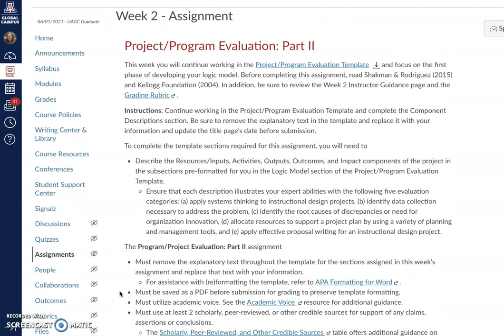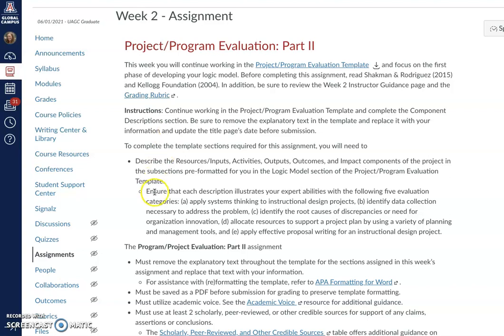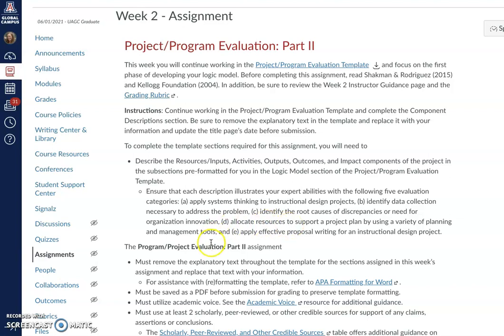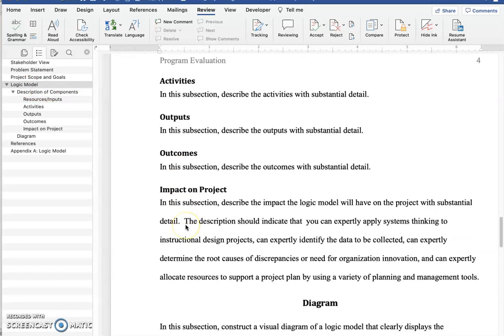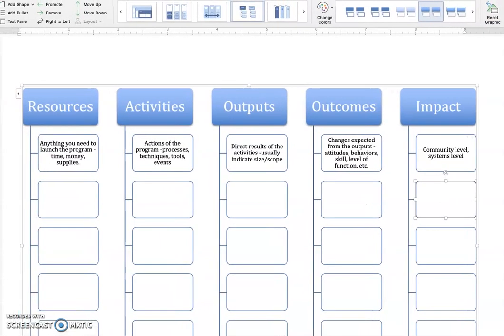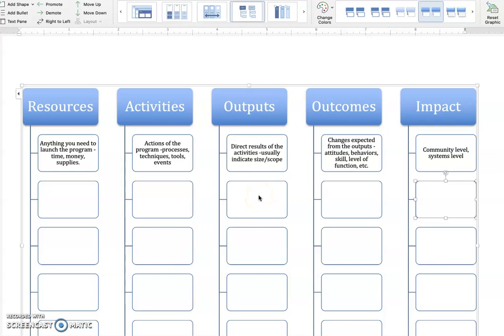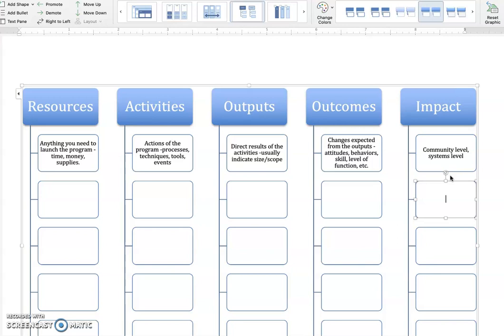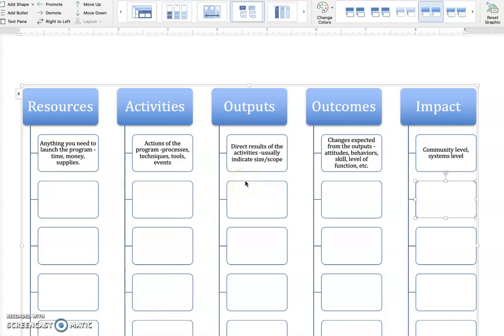IDT 607 Wk 2 assign